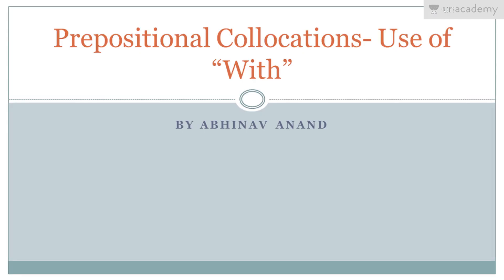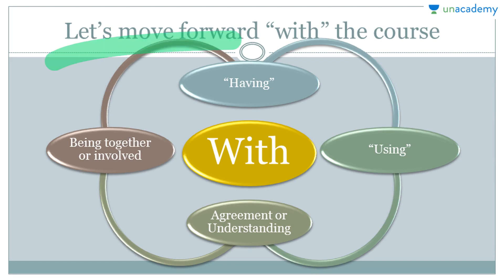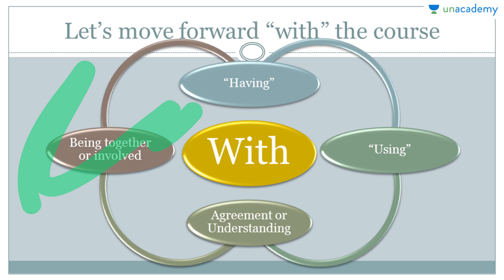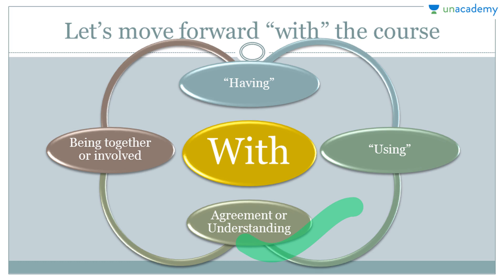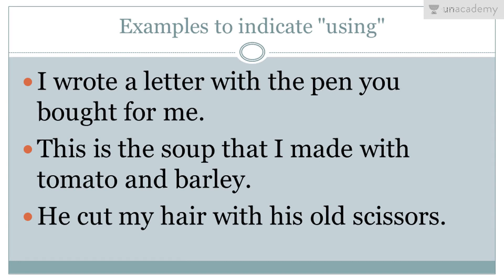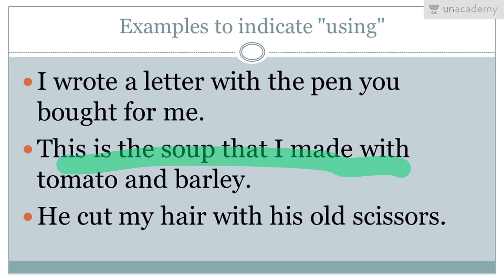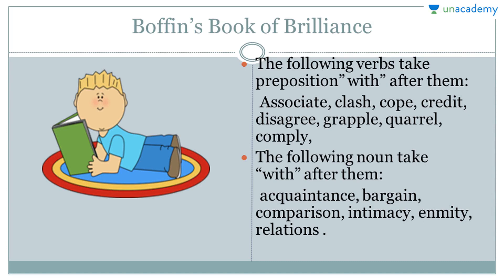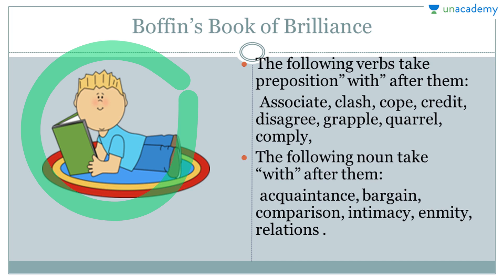Preposition - Use of "With"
| Download the Unacademy Learning App from the Google Play Store

The course not only focuses on the rules related to use of preposition but it takes it a step further and actually indulges the learners in a wholesome approach. Here learners get to see lots of uses of these connecting words and thus can connect better 'to' the course. The course not focuses on rules of the game but also enables learners to actually play the game and enjoy it thoroughly. The course deals with a range of uses of these words and endeavours to make every aspect of this Part of Speech. The complete analysis with examples, poem, a new friend who will enhance learners understanding is all what this course promises. The objective is to make you perfect in use and make sure the words and thier use automatically register in your subconscious mind. And you will know it just by seeing the words as to where it must be used.